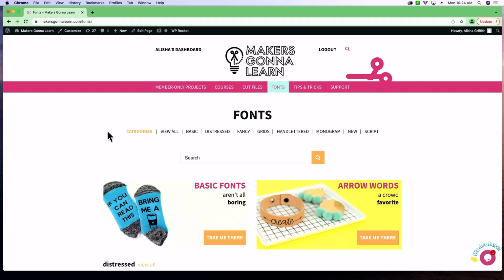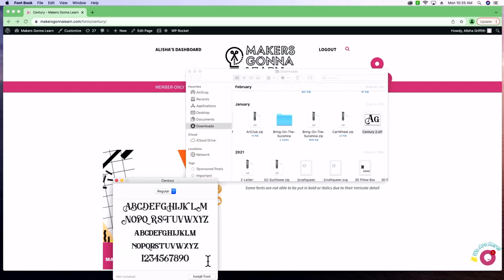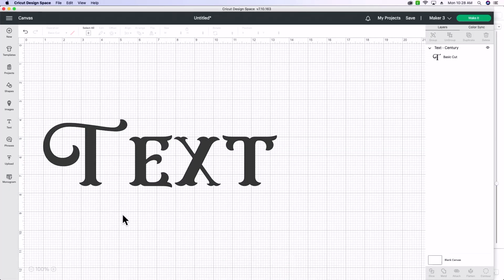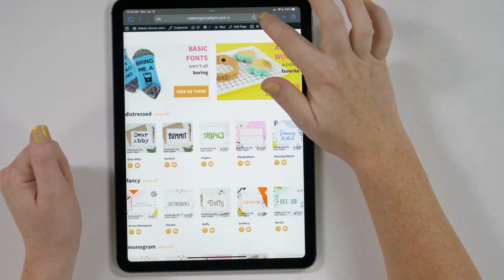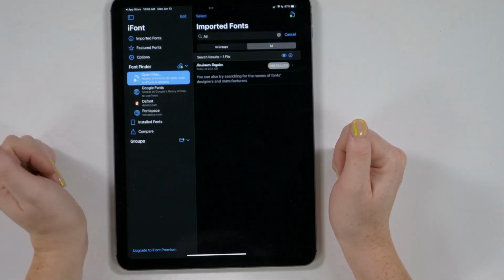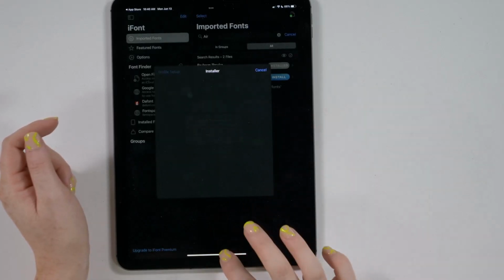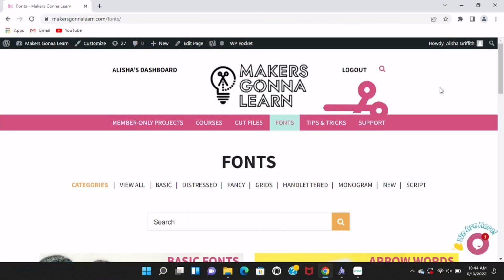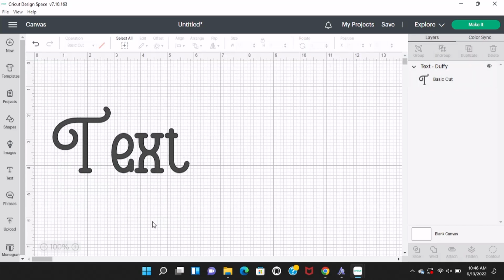How to UPLOAD / UNZIP / AND INSTALL fonts to Cricut Design Space { WINDOWS & MAC}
If you are a Cricut beginner, this video is a must watch for you! We are going to take you through a step-by-step tutorial on how to upload, unzip, and install fonts so you can use them in Cricut Design Space. Whether you work on Windows or a Mac, we will show you just how easy it is to add fonts to Cricut Design Space so you can make all kinds of font-based projects. Sometimes, it can seem confusing to access new fonts from Design Space, but we'll break it down for you and make it easy!

🖨🎉 Grab Makers Gonna Sublimate for $70 OFF! SALE EXCLUSIVE! No coupon needed.